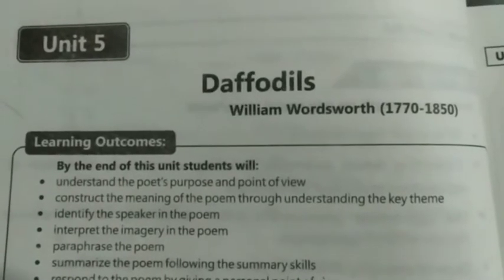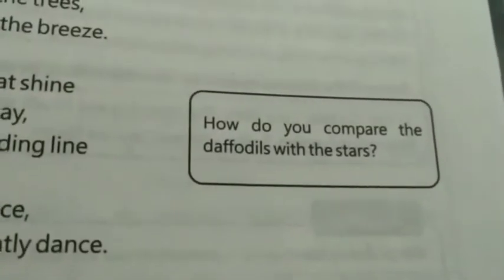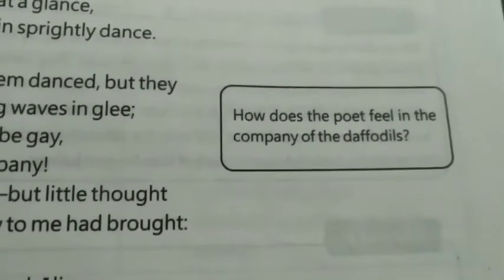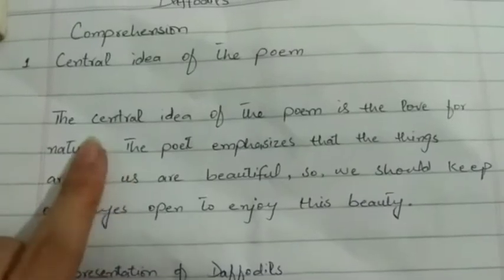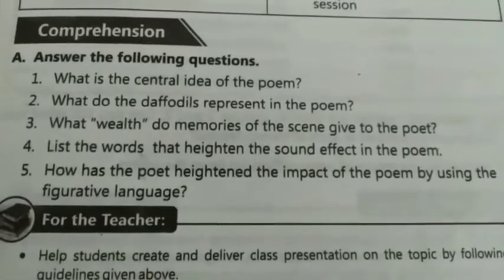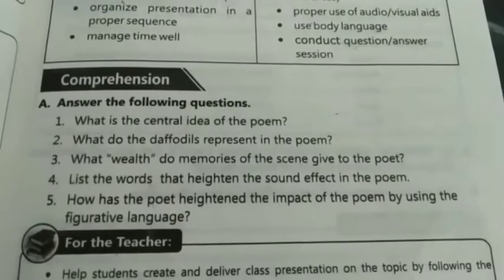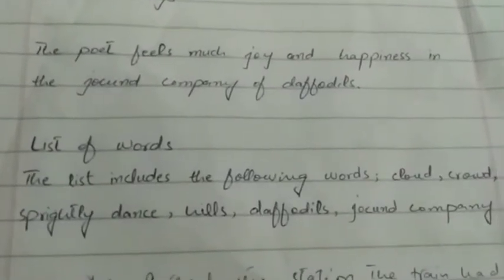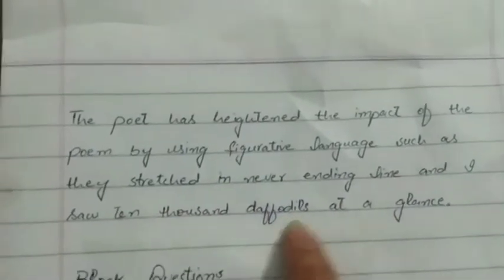Question/Answers of unit # 5 | Daffodils | class 9